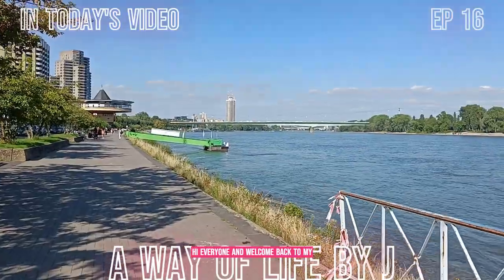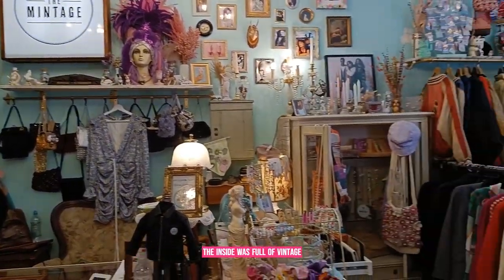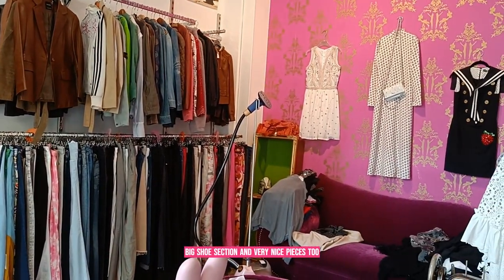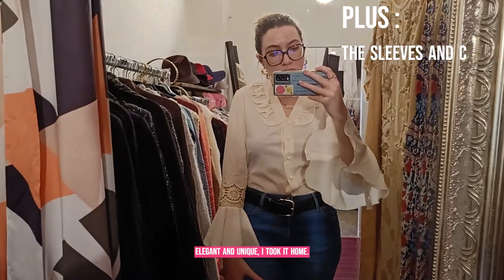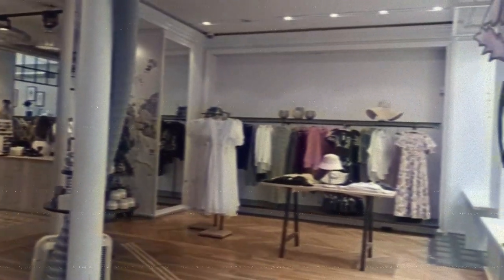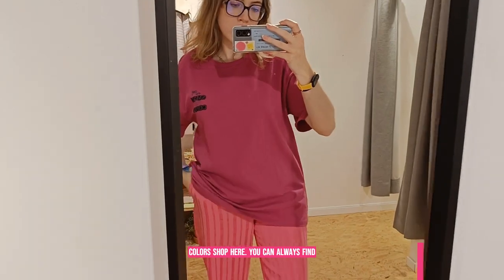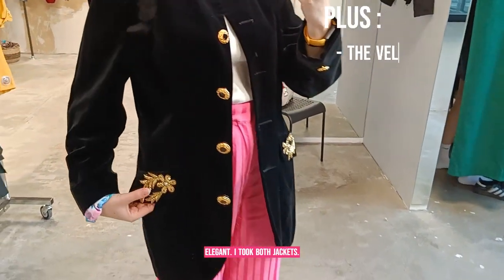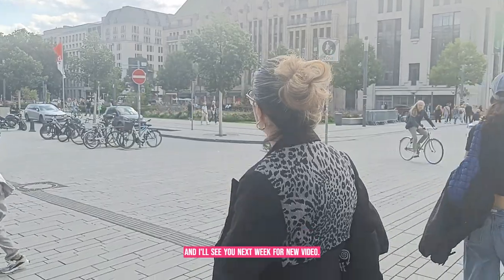GERMANY VLOG | The Ultimate North Rhine-Westphalia (NRW) Shopping Guide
I spent a week in the west of Germany, where I lived for more than 3 years, and made a lot of shopping. I decided to come back to the shops and the cities I liked the most and vlog it, to show them to you.

Essen :
I could not find the top, because it was in sale, but the link to the shop